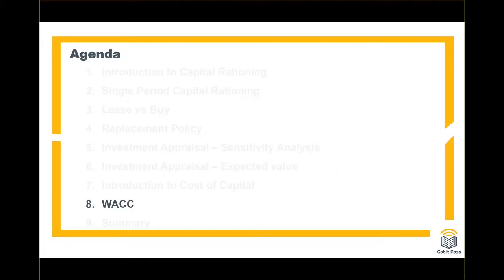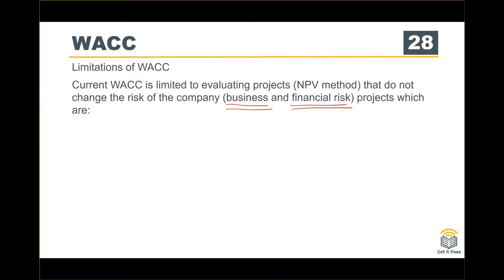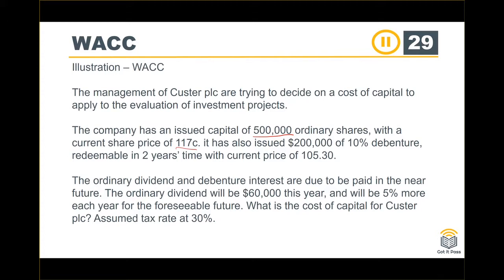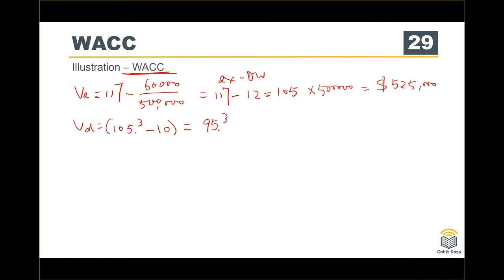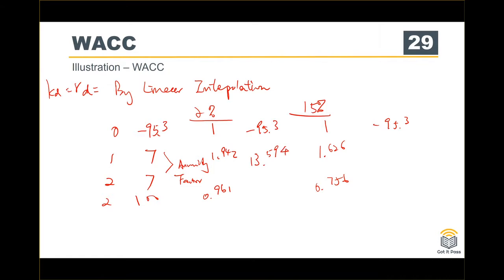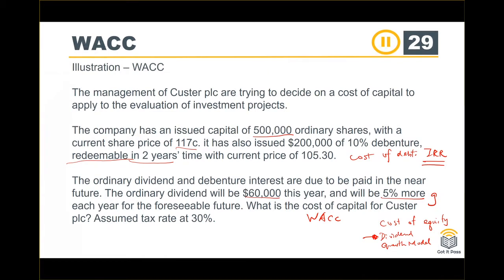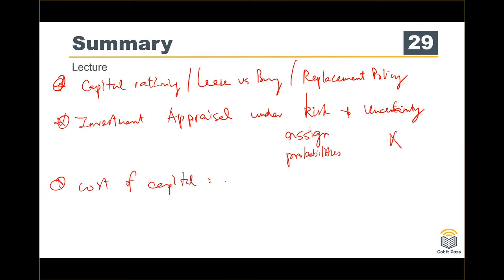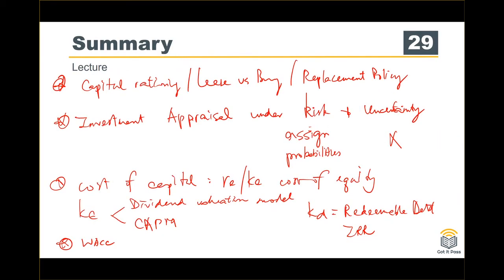ACCA F9 Course Business Finance 02 WACC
Weighted Average Cost of Capital is the core stone in modern finance.

It is also the key theory in ACCA Financial Management Paper.

It is found by multiplying the costs of the various sources of finance used by the company by their proportion of the total market value of the company.

Remember, it is talking on market value.

In this video, we are not only telling you how to calculate WACC, but also share with you the limitations and advantages of it.